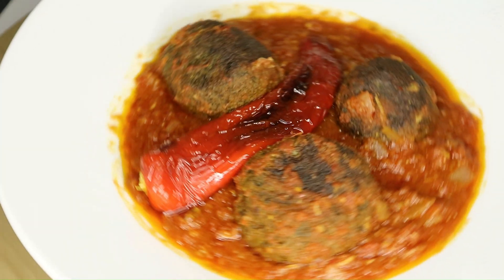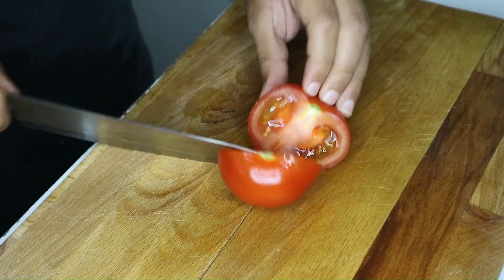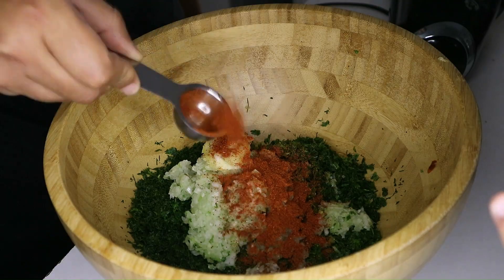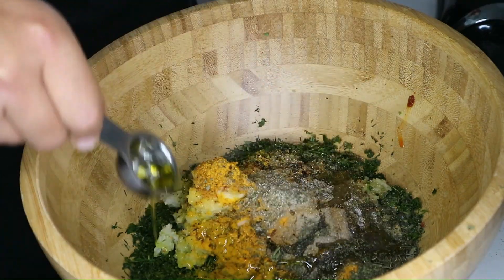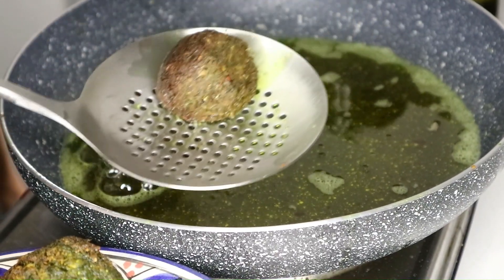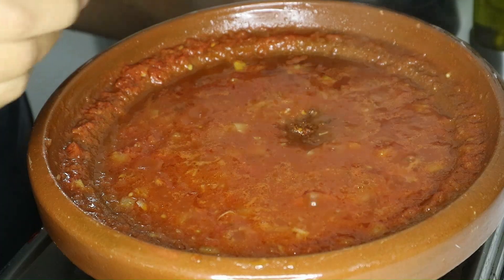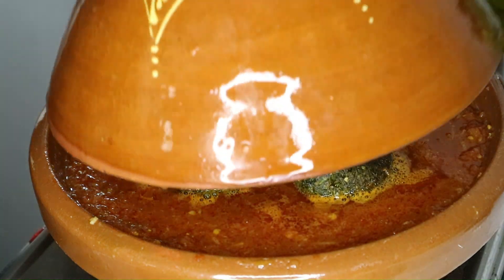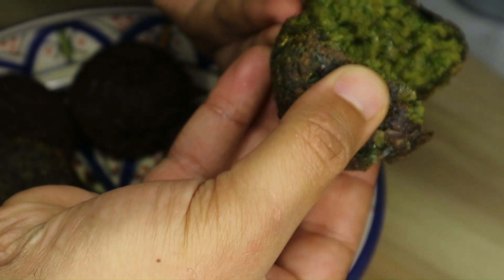Tunisian Chebtia / Dill balls / شبتية / Boulettes d’aneth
🗒️ Recipe here
Dill balls (10 pieces) :
• Bunch of Dill, chopped
• Bunch of Parsley, chopped
• 1 Onion, diced
• 4 Garlic Cloves, grated
• 1 Tbsp homemade Harissa (Tunisian Chili Paste)
• 1 Tbsp Paprika
• 1 Tbsp Turmeric
• 1 Tbsp ground Caraway
• 1 Tbsp ground Coriander
• ½ Tbsp Salt
• ½ Tbsp Black Pepper
• 1 Tbsp dry Mint
• 2 Tbsp Extra Virgin Olive Oil
• 2 Eggs, Raw
• Fine Semolina

Tomato Sauce:
• ½ Onion, diced
• 1 Tomato, diced
• ½ a can Tomato Puree
• 1 Tbsp Garlic Cloves, grated
• 2 Tbsp Extra Virgin Olive Oil
• 1 Tbsp Homemade Harissa (Tunisian Chili Paste)
• 1 Tbsp Paprika
• ½ Tsp Salt
• 1 Tbsp ground Caraway
•  A Pinch of Black Pepper
• Some Boiling Water

Cooking Process :
1. Finely chop a bunch of dill and a bunch of parsley, then set them aside. Dice the onion into small pieces. Peel and finely grate the garlic cloves. Cut the tomato into small cubes.
2. Finely shop the dill and parsley in an electric grinder and throw them in a large bowl, then add the onion, the grated garlic cloves, homemade harissa , paprika, turmeric, caraway, coriander, salt, black pepper , dry mint, olive oil, the eggs and mix well then, add some fine semolina until the balls can be easily formed.
3. Fry the dill balls in a pan with hot oil until they turn golden brown.
4. For the tomato sauce, in a large pan add some olive oil, throw the onion, the tomato, tomato puree, garlic cloves, harissa, paprika, black pepper, salt, ground caraway, some boiling water and stir well. In the same pan add some of the fried dill balls to infuse their flavor and cover for about 15 minutes.
5. Turn off the heat and plate up! Arrange the dish with some sauce, the dill balls and the fried pepper. Serve hot and Enjoy!